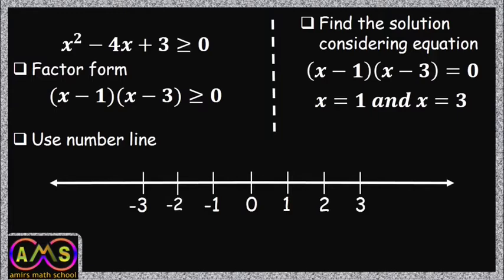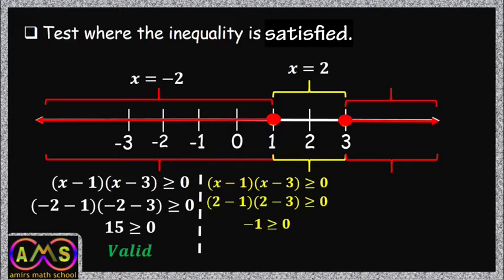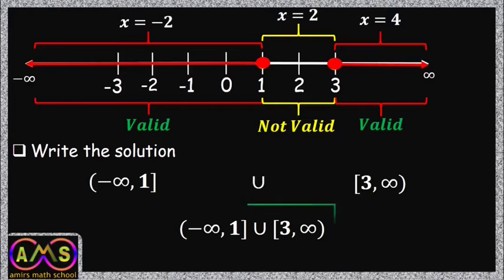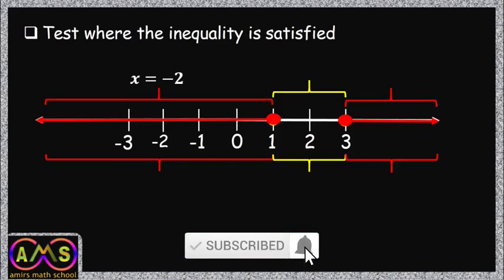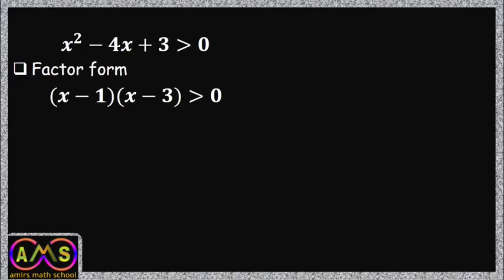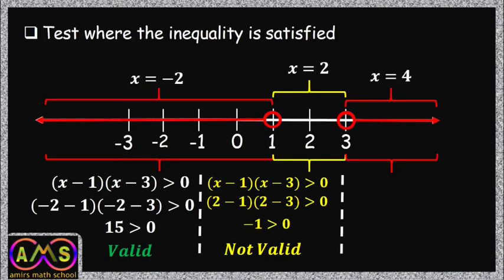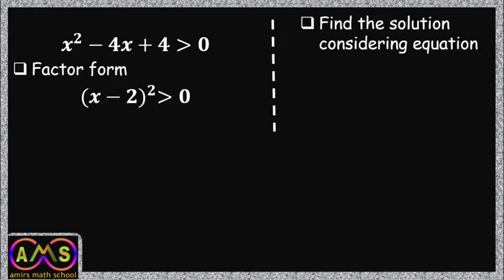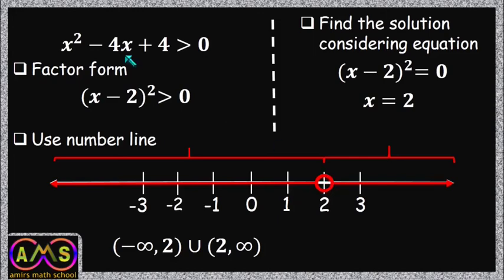How to solve quadratic inequalities easily||Solving quadratic inequalities using number line|| অসমতা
The main aim of this video is to show how to solve quadratic inequalities easily using number line. Some appropriate example shown in this video to show the easy way to solve quadratic inequalities. Solving many types of quadratic inequalities using number line and different way of writing solution also shown in this video. A quadratic inequality is an equation of second degree that uses an inequality sign in place of an equal sign. A solution to a quadratic inequality is a real number that will produce a true statement when substituted for the variable.To solve a quadratic inequality first we needs to write the quadratic inequality in standard form then determine the roots of the inequality consider as equation. Finally check in which interval the inequality is satisfied then write the solution in inequality notation or interval notation.